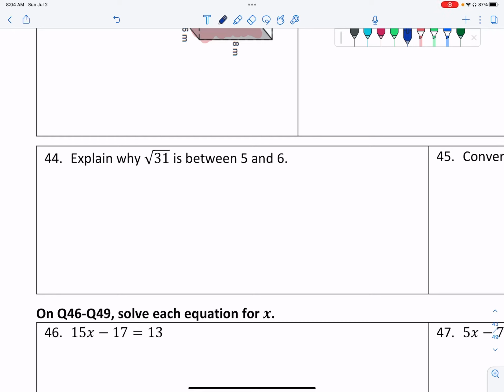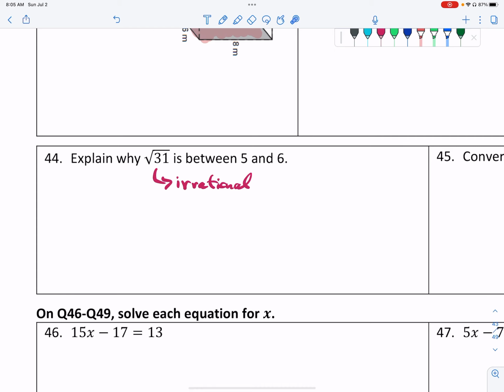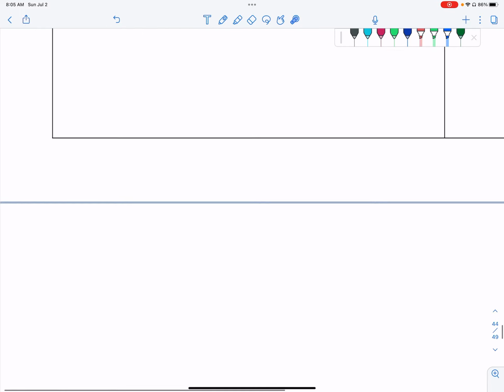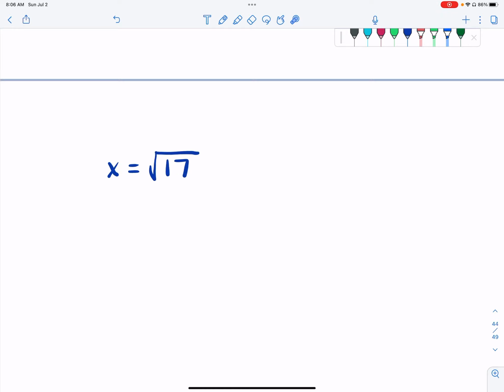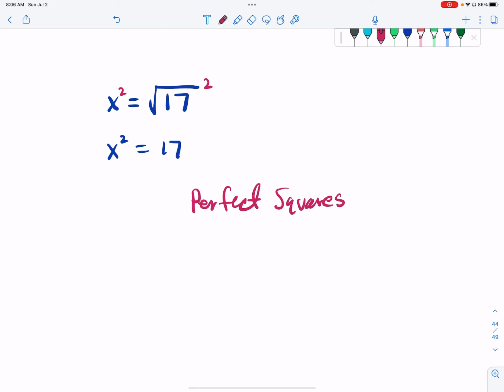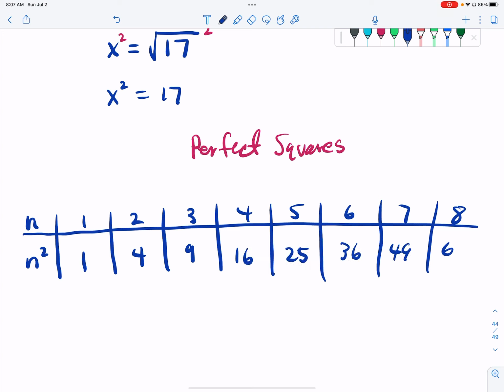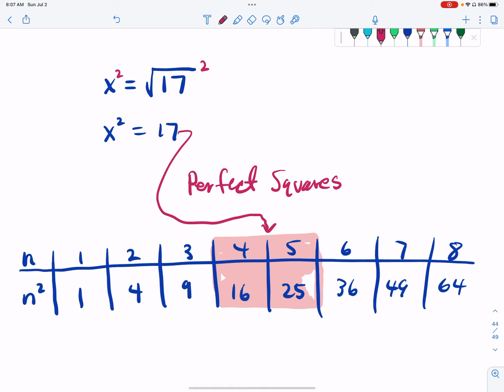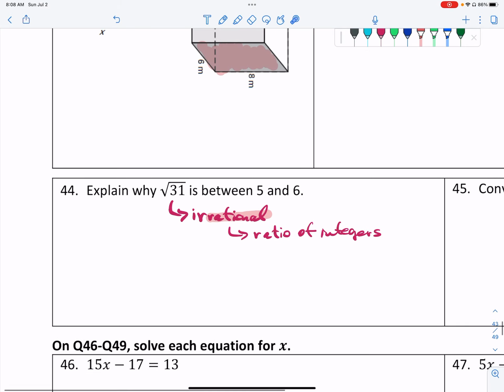SB Geom: Approximating Square Roots